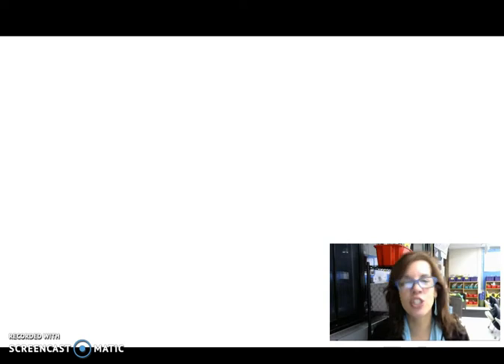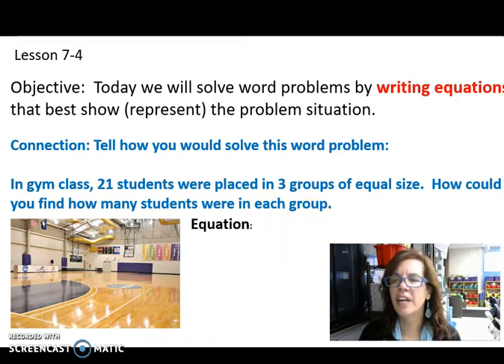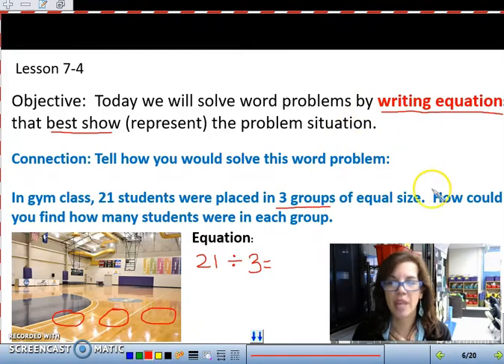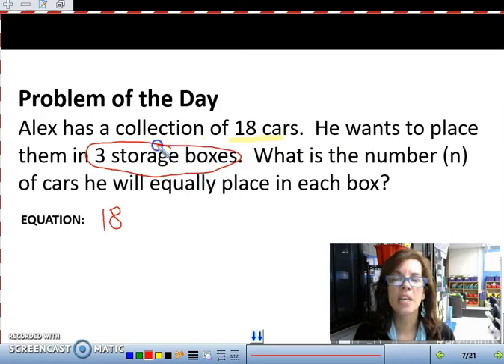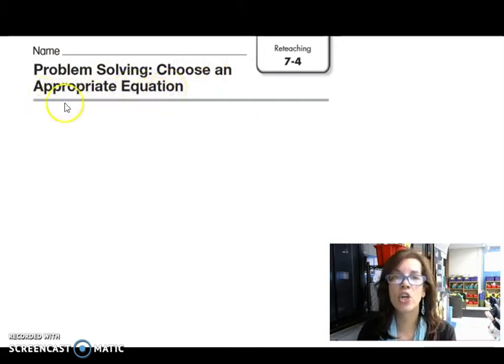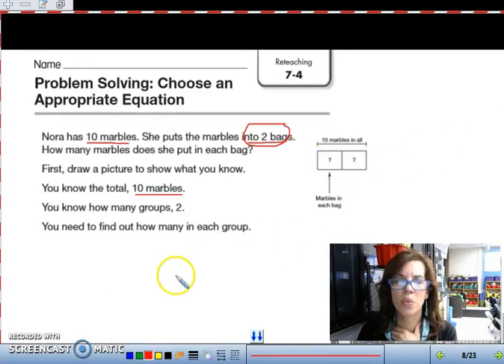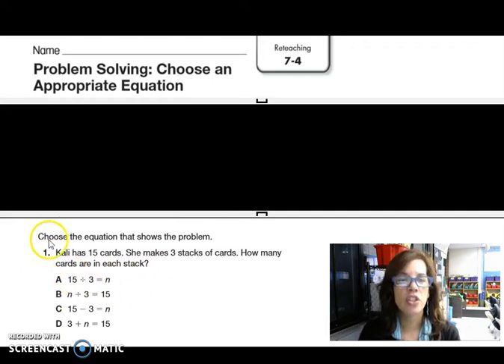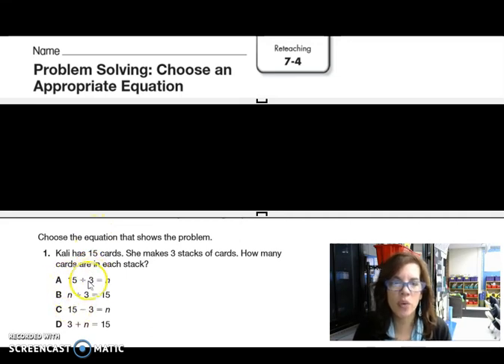7-4 Choose an appropriate equation